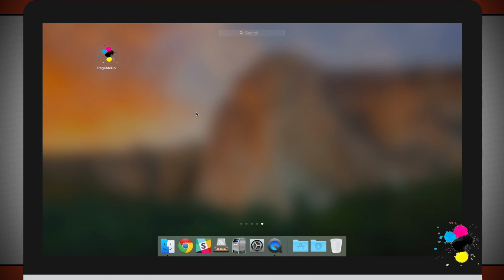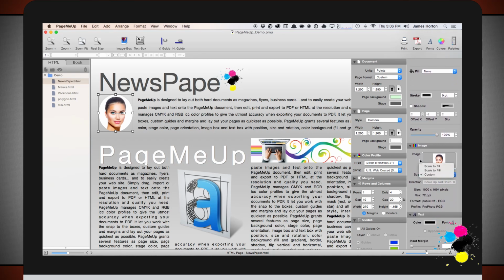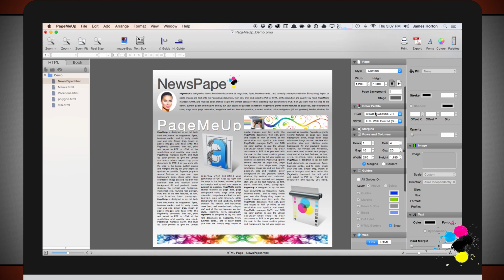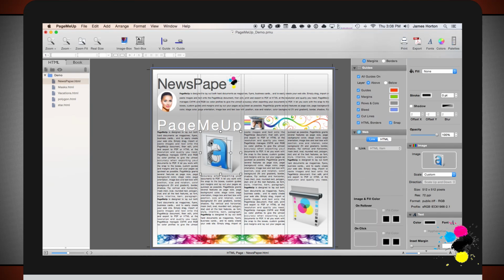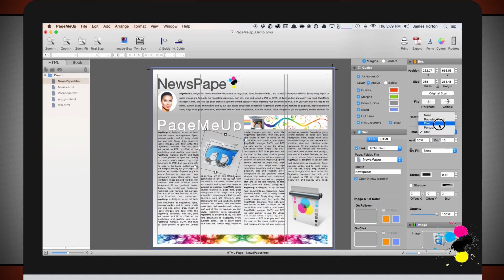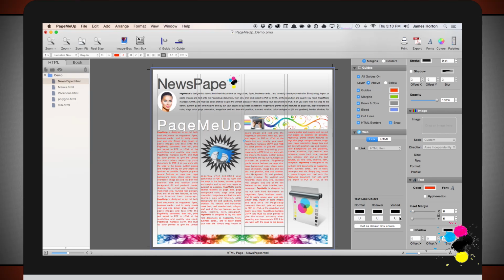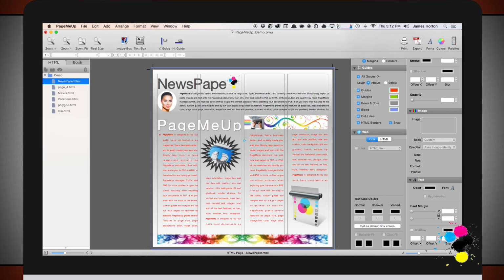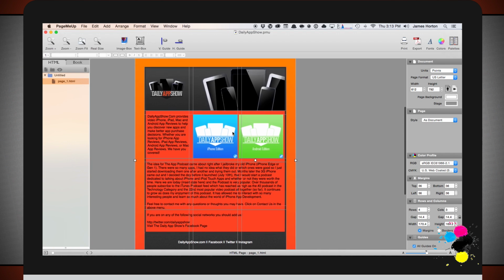PageMeUp Mac App Demo - DailyAppShow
PageMeUp is designed to lay out both hard documents as magazines, flyers, business cards... and to easily create your web site